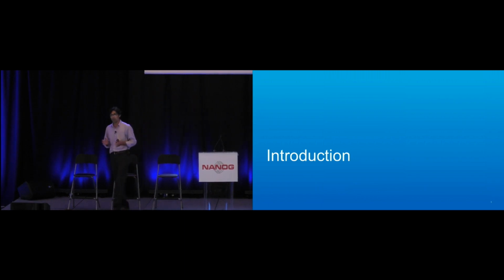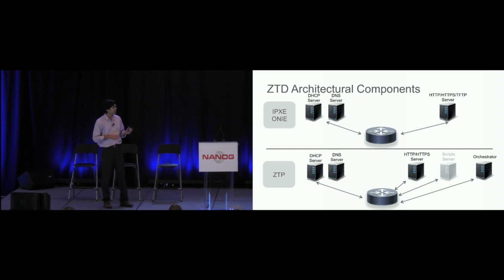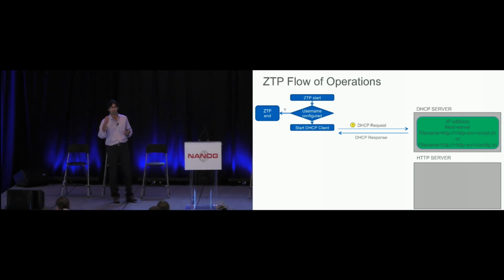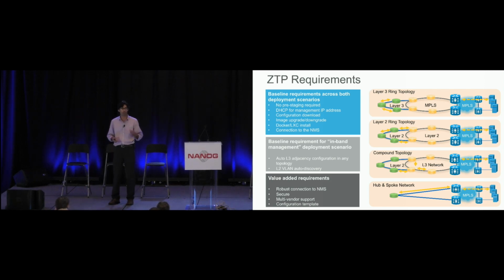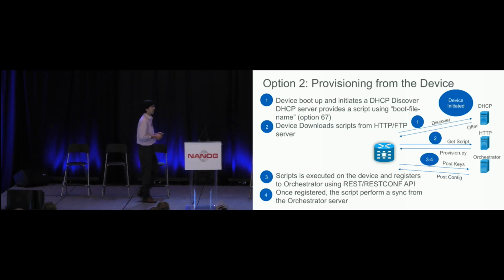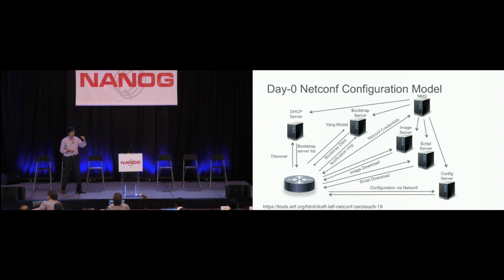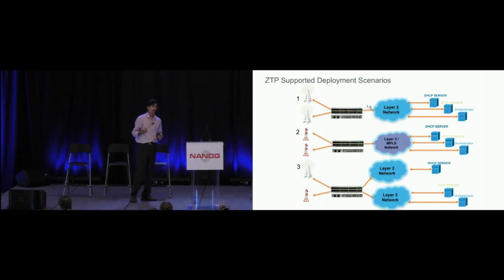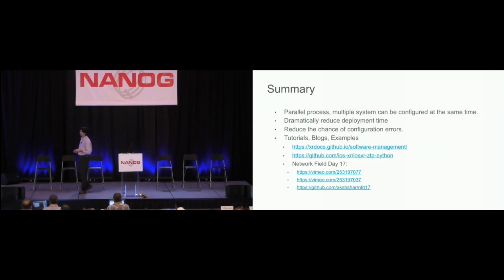Network Operational Simplicity via Zero Touch Deployment ZTD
Speaker
Ahmed Abeer
Patrick Warichet

Abstract: Zero Touch Deployment (ZTD) brings network automation and operational simplicity in the network infrastructure. It reduces operational cost by reducing human errors and tedious configuration while allowing for more dynamic and responsive operation of networks. This session will cover the ZTD architecture, use cases and its compontents.. Participants will learn existing technologies such as iPXE, ZTP, ONIE and Open APIs like NETCONF/YANG available on most of the platform platforms. Participants also learn how to use the Controller/Orchestrator and how it interacts with ZTD Components to bring network automation into the network.